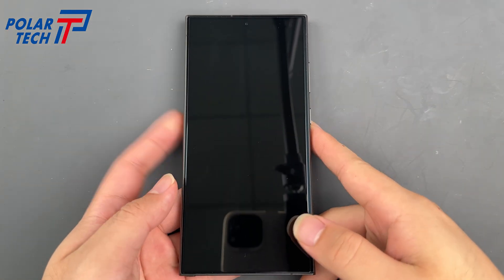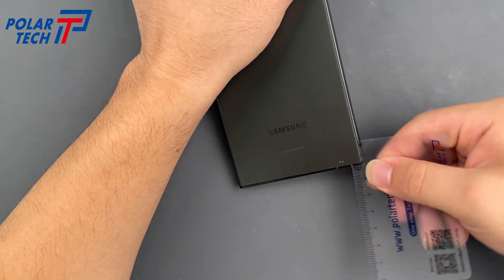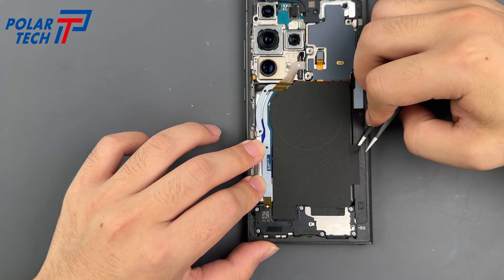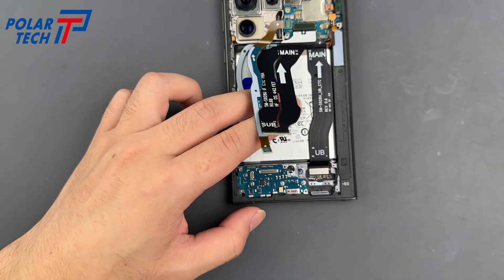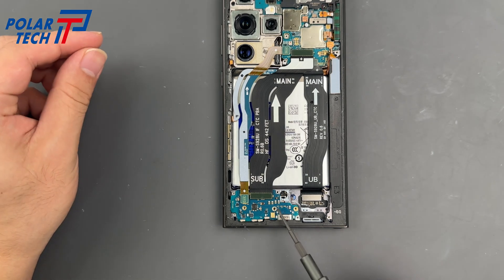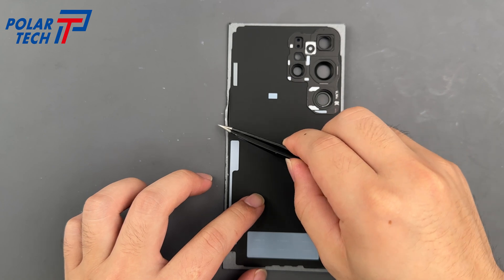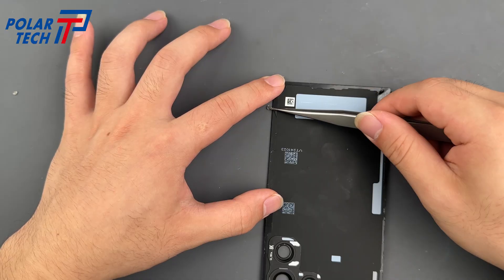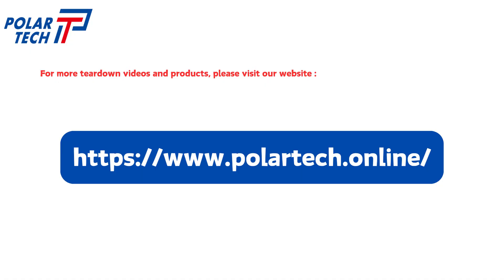Samsung S24 Ultra Sub-Board Replacement | Step-by-Step DIY Guide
Is your Samsung S24 Ultra acting up due to a faulty sub-board? This detailed DIY repair guide shows you exactly how to replace the sub-board safely and efficiently at home. Whether you’re fixing charging problems, signal issues, or other hardware faults, this video walks you through every step.

In this video, you’ll learn:
✅ How to carefully remove all screws, mainboard shields, and the speaker assembly
✅ The best way to open the back cover without causing damage,
✅ Important info about different sub-board versions — especially the “U” version (US model) — and why using the correct version matters for signal stability.
✅ How to align, reconnect, and secure the new sub-board properly.

🛠 Tools & Materials Used:
Polar Tech Magic Self-Heating Pad
Thin metal pry tool
Plastic picks
Precision screwdriver set
Spudger
Tweezers
Isopropyl alcohol

⏱ Video Chapters (Time Stamps):
00:08 Intro
00:32 Heat device
01:03 Remove back cover
03:05 Remove screws
05:35 Explanation about “U” version sub-board
06:28 Install new sub-board
08:00 Test charging port & functions
11:10 Secure back cover
11:30 Outro

👍 Like this video if it helped you and share with friends who might need a phone repair guide.